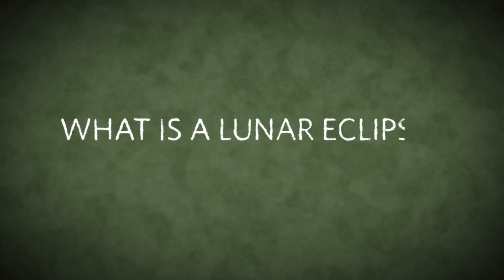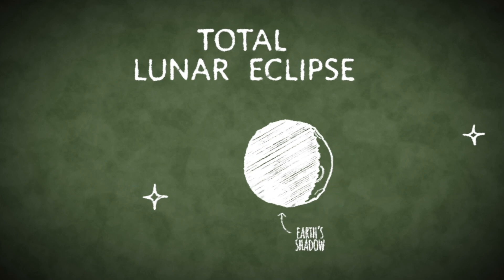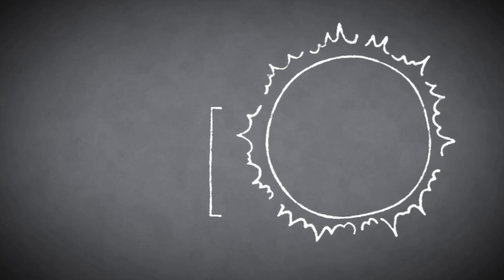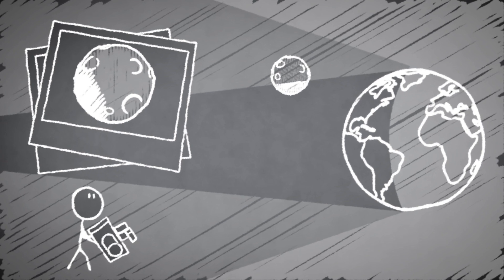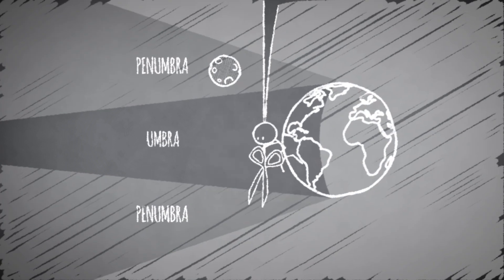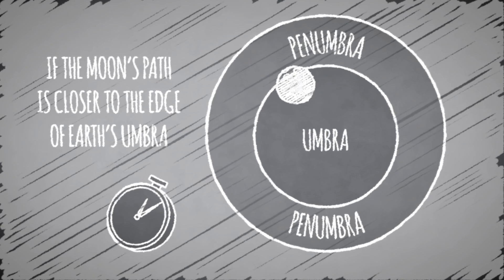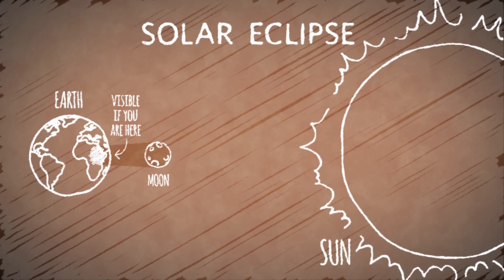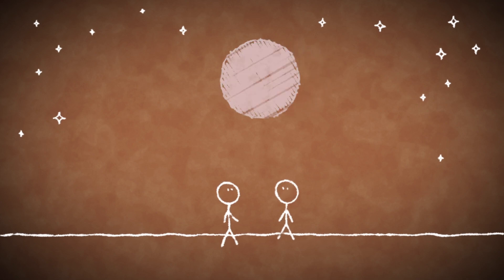How to Observe a Lunar Eclipse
Here are some tips and tricks to help you observe the upcoming lunar eclipse. With a little history viewing of lunar eclipses, too.